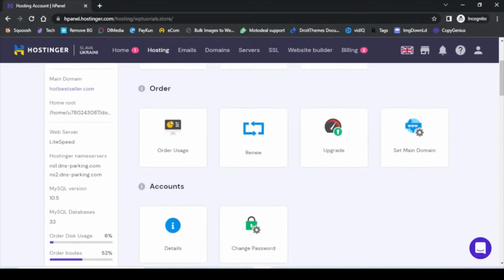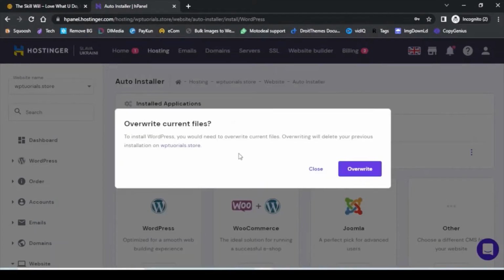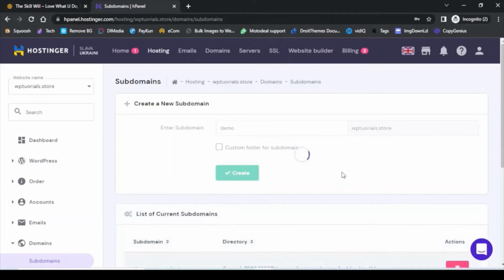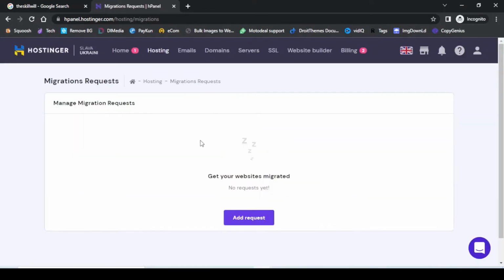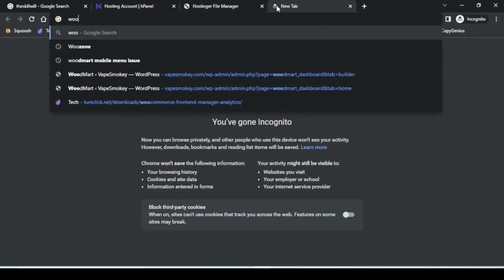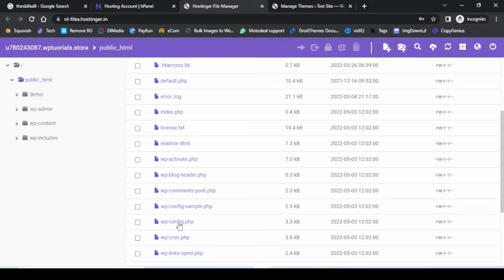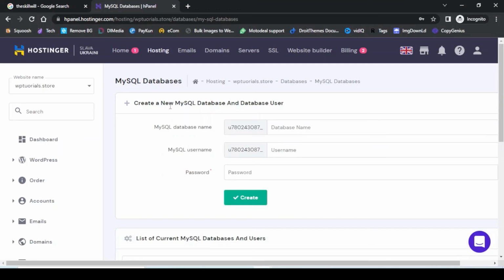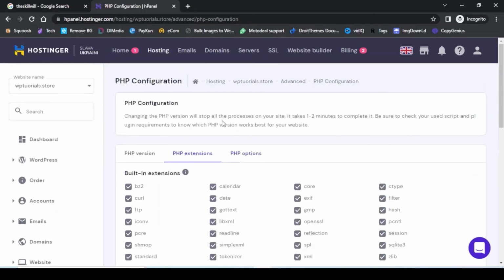Complete cPanel / hPanel Tutorial | Beginner to Master!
cPanel is the most widely used control panel for web hostings. You can manage almost all aspects of hosting through cPanel. cPanel is an interphase which makes the hosting control really simple. It’s really important if you are a non technical person like me to learn about cPanel so that you are in full control of the website you are developing.

In this video we will not only go through all the features of cPanel but we will also see how practically we can make use of various functions available in the cPanel.

We will learn how we can make use of cPanel to install wordpress on our website, we will see hot to create domain specific email ID’s and manage them easily, we will see how to create and manage subdomains and how to install wordpress on a Subdomains

We will see how to redirect a URL

I will take u through some amazing tools available in the cPanel like the page speed tool which will help you improve your website user experience

The most important part of this video is about the File Manger tool with which u can mange the themes, plugins and all other contents on your website

If u wish to have a FTP account, we will see the FTP option on cPanel

We will learn about MySQL data bases and options in the phpMyAdmin section

In the Advance section, we will see about php Configuration where we will learn how to change the PHP version and about the php extensions